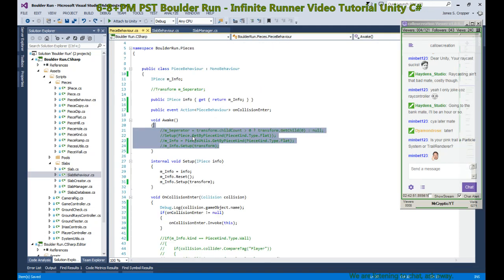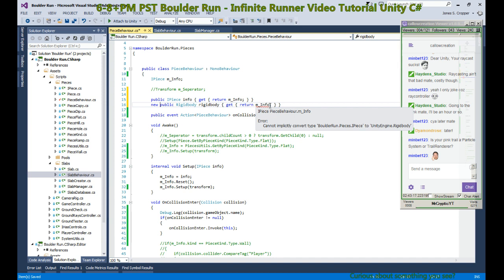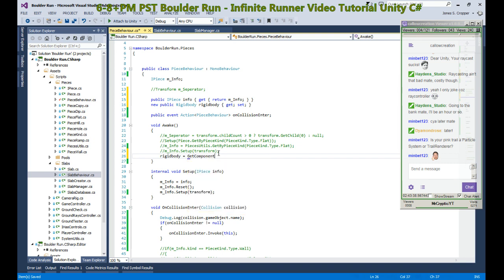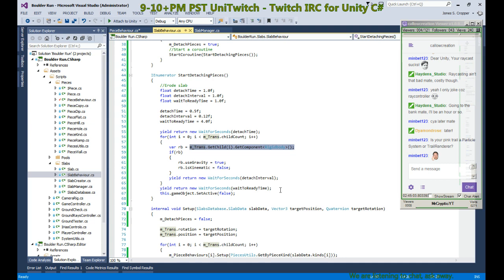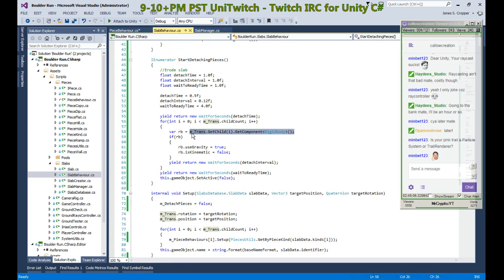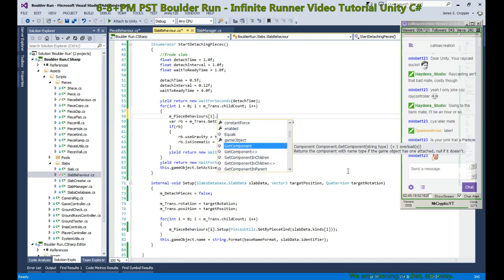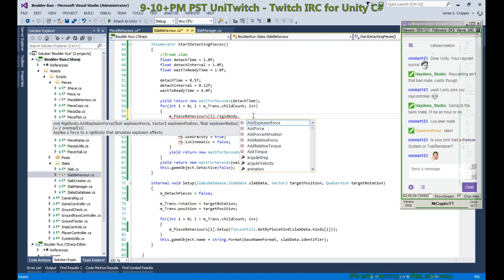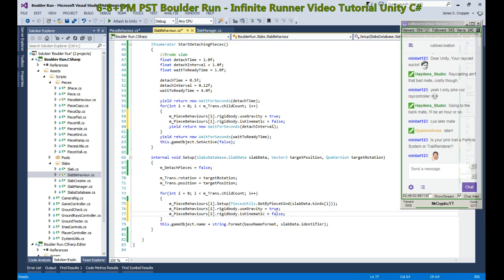Make Deprecated Members Yours - Unity Tutorial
Using the new modifier you can use the properties and methods like the rigidbody to access the GameObject Rigidbody Component.

Password Protector